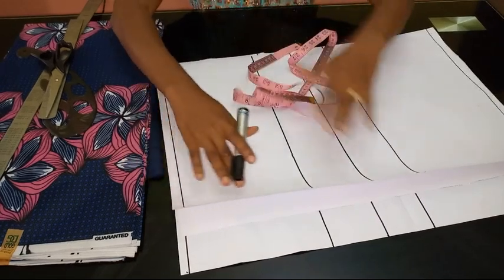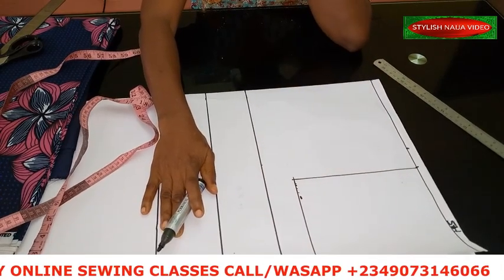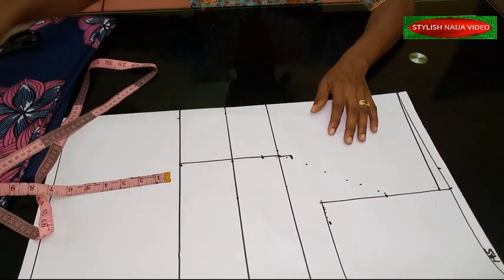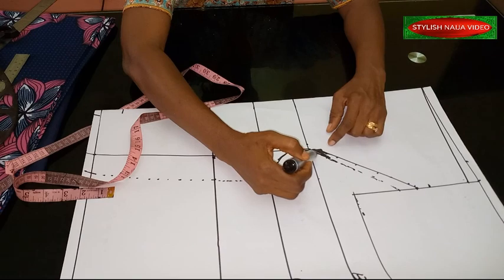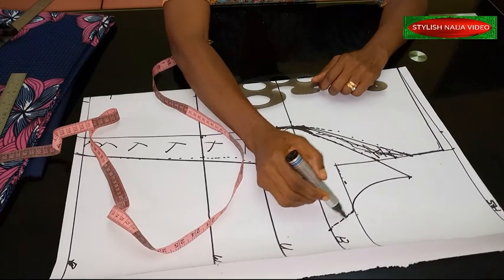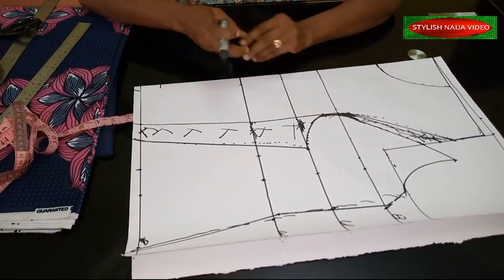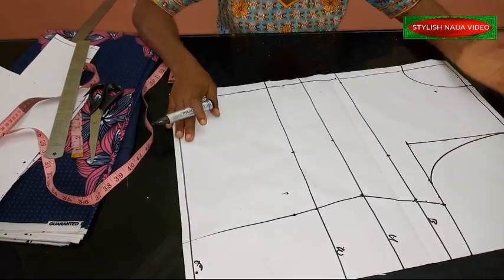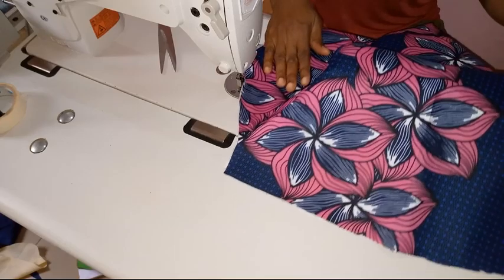Princess Darts Blouse || VERY EASY METHOD || cut and stitch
stylish naija has brought you this princess dart blouse cut and stitch

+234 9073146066